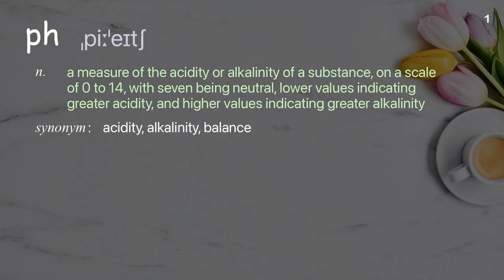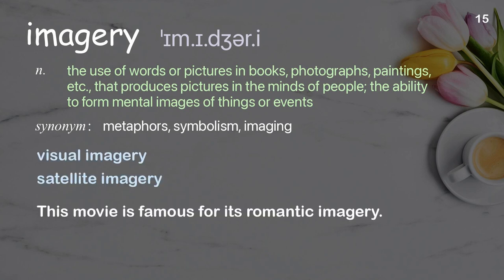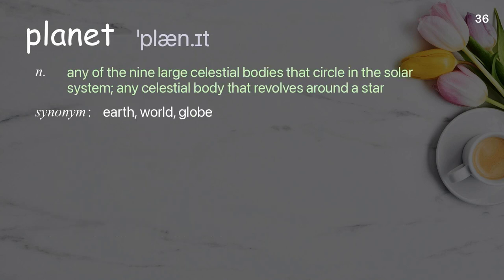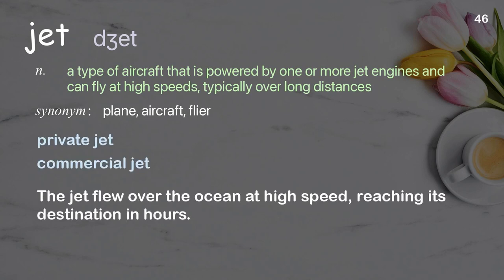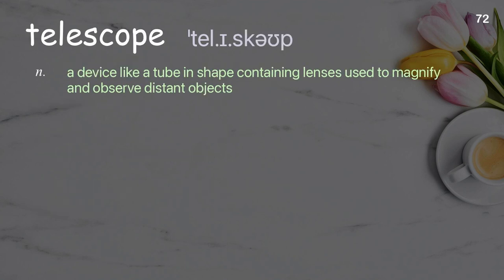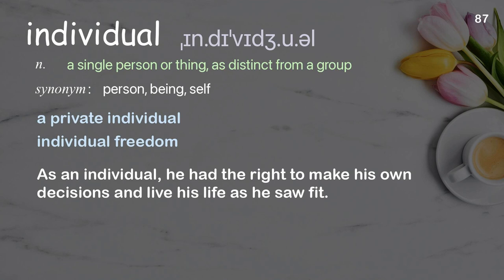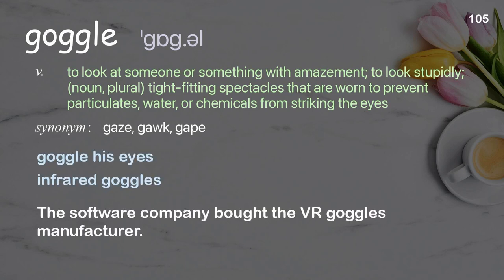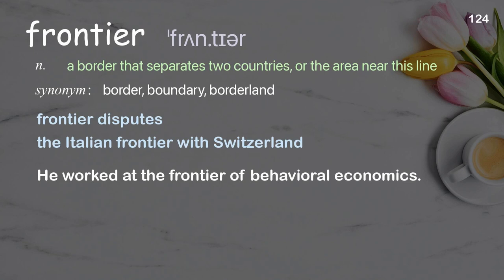125 Academic Words Ref from "The world is one big dataset. Now, how to photograph it ... | TED Talk"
■PLEASE NOTE

■Reference Source
Dan Berkenstock: The world is one big dataset. Now, how to photograph it ... | TED Talk